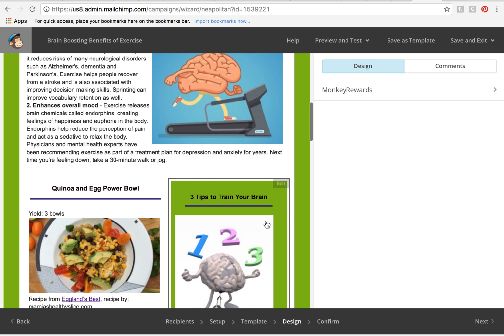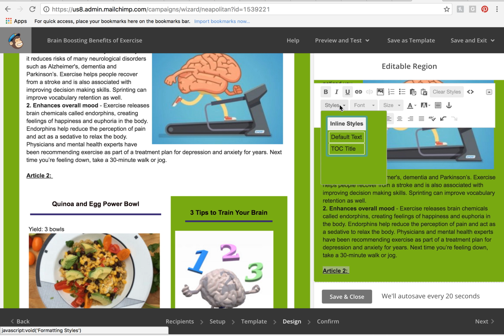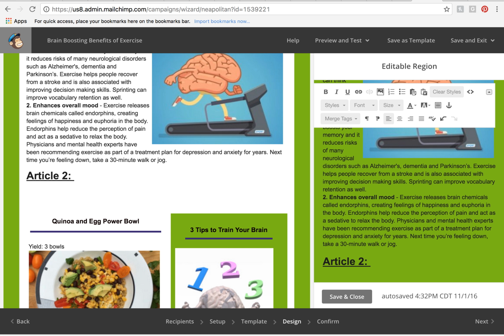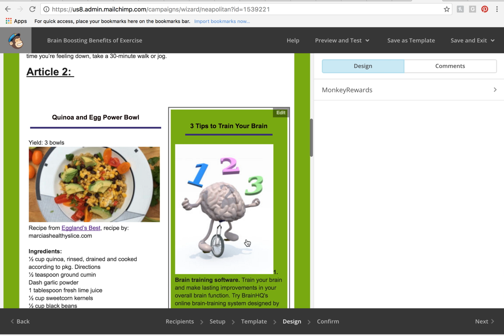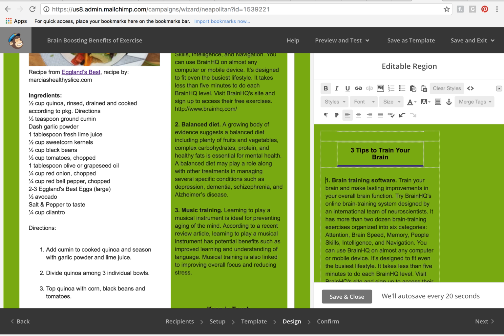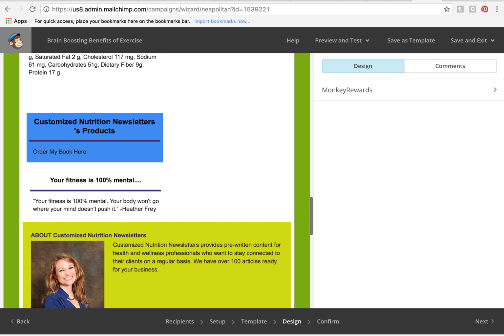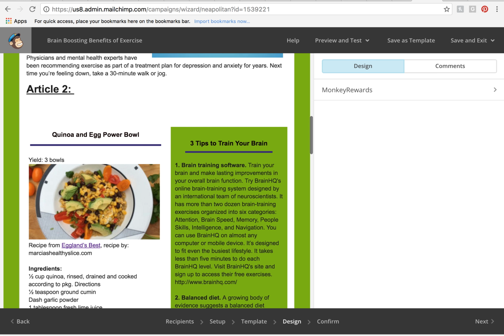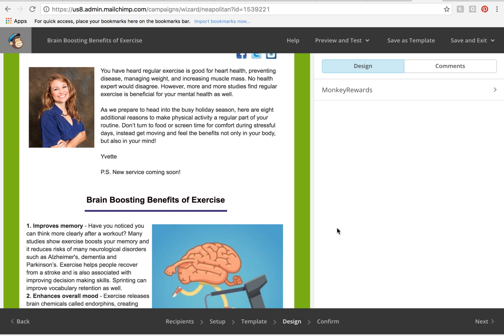How to Add Articles to Nutrition Newsletters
Check out this video and just how easy it is to add articles to your Customized Nutrition Newsletters to send a healthymessage throughout the holiday season! Send a simple message along with some practical tips your customers can use to continue living a healthier life!